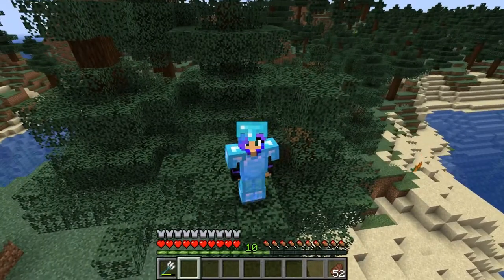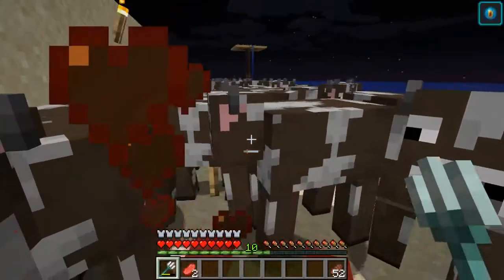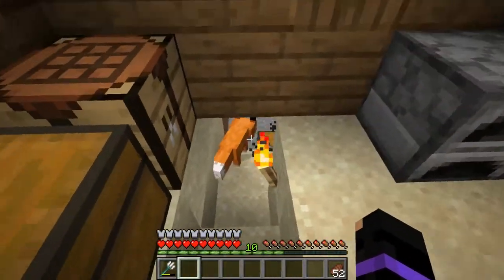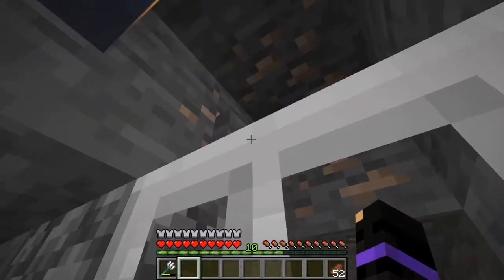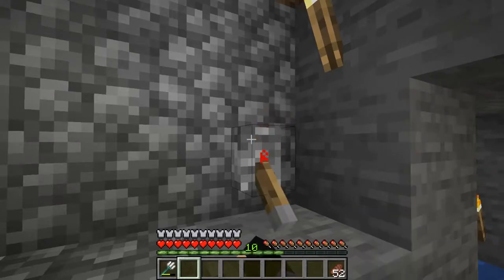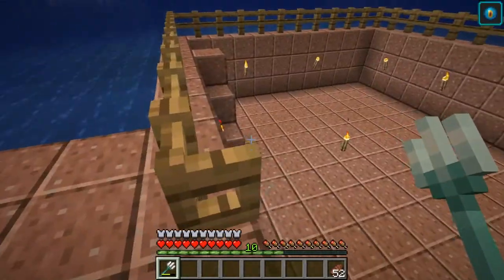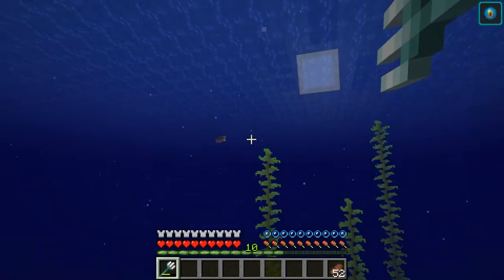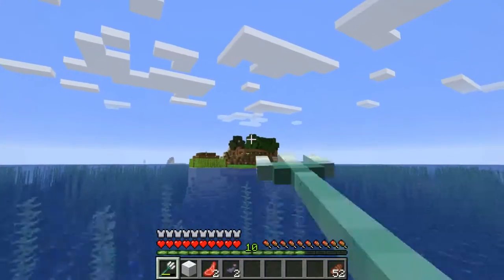I'm Also Playing Minecraft! (MINECRAFT|V1)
This is my Minecraft base tour. That's all I have to say.